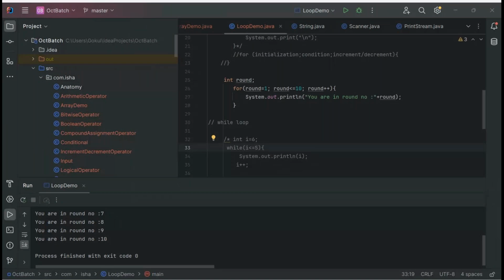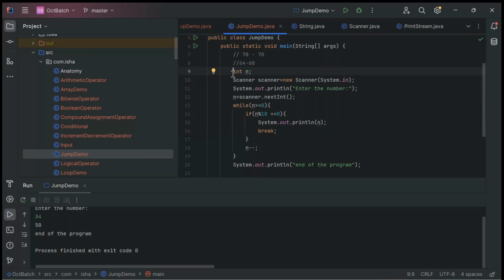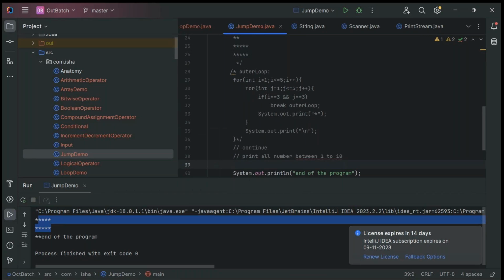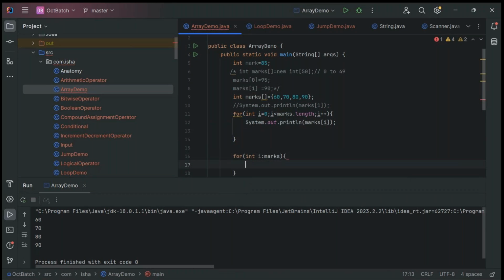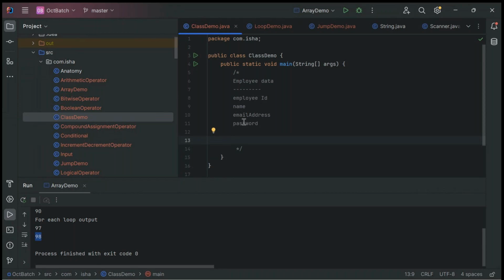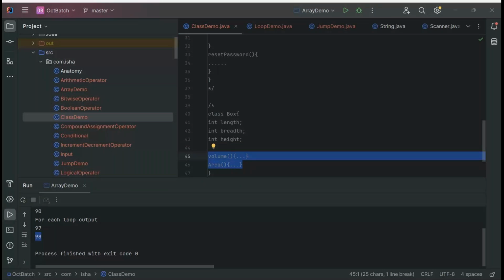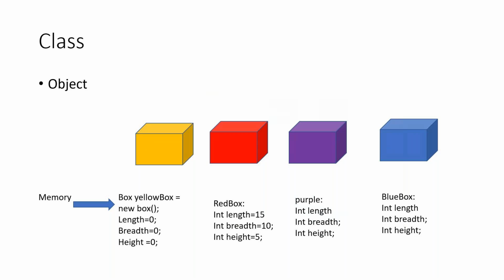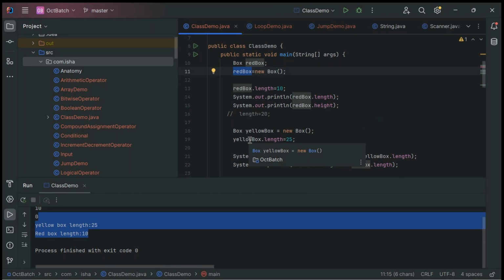Core Java Day 10 Video On 26th October 2023.